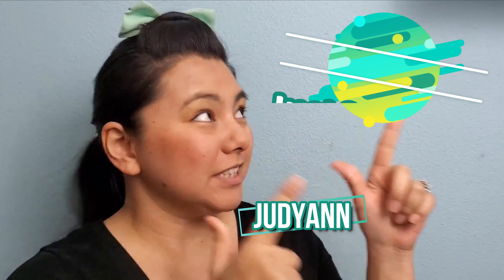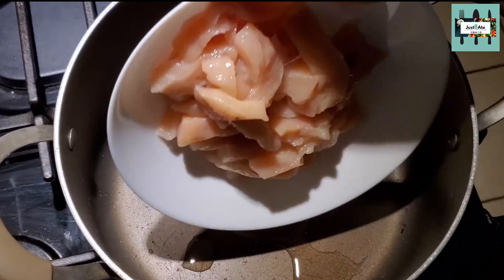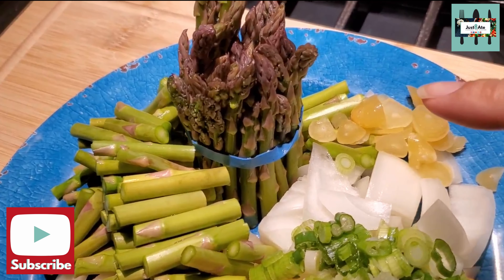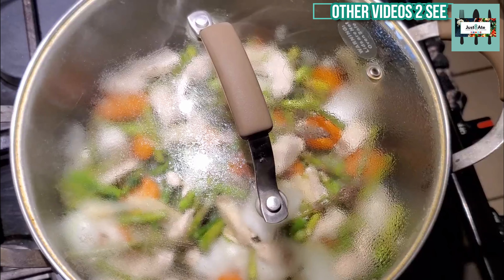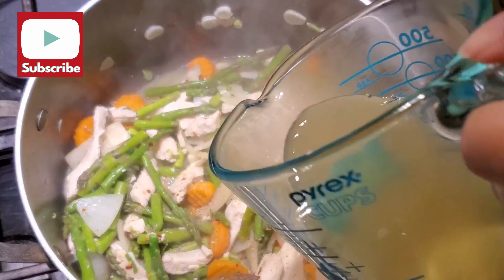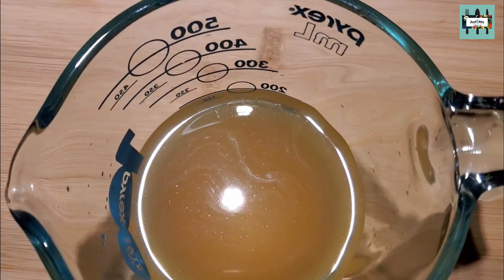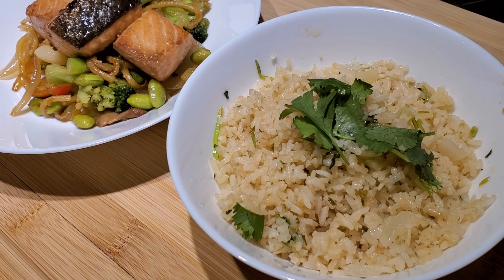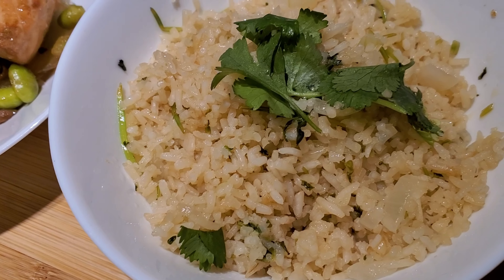Asparagus-Chicken-Stir-Fry | White Sauce | Homemade| Just8ate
In this video, we are making the Chinese asparagus chicken chop suey stir fry in the light white sauce!!! Comment down bellow and tell what is your favorite Asparagus dish 8)

Furthermore, we're giving a shout out to the best commentator from the last uploaded video called, "Easy Mexican Cilantro and Lime Rice Recipe | Homemade | Just8ate". Do you want to be the Best Commentator?

list=PLhAGJM3tXStdkn2yasCRIuyn_0YjYLpm_